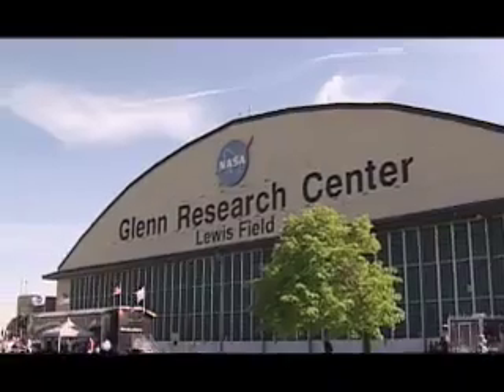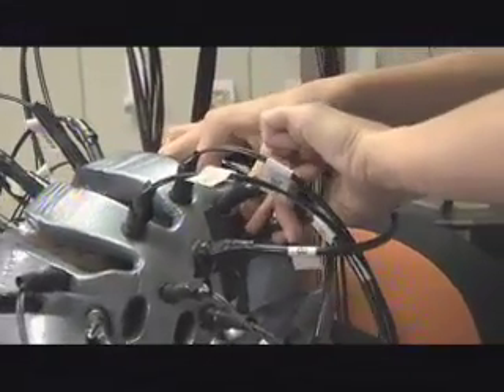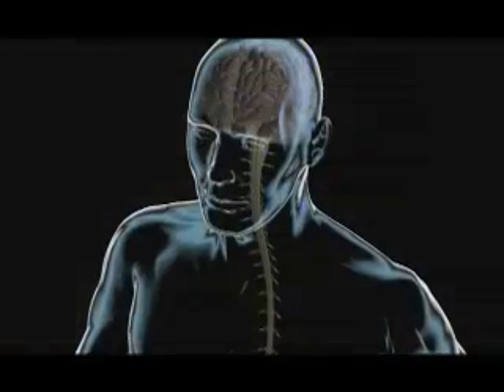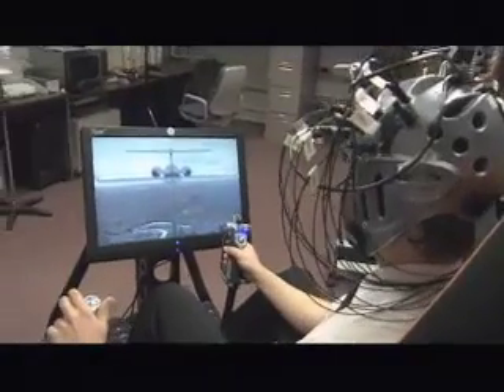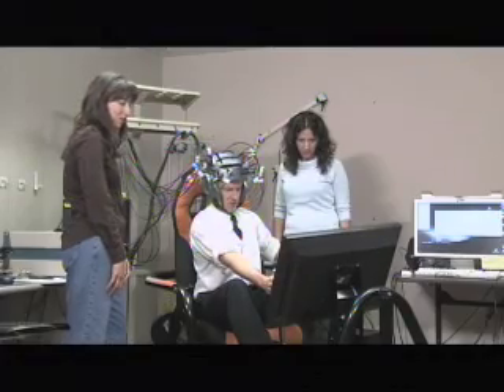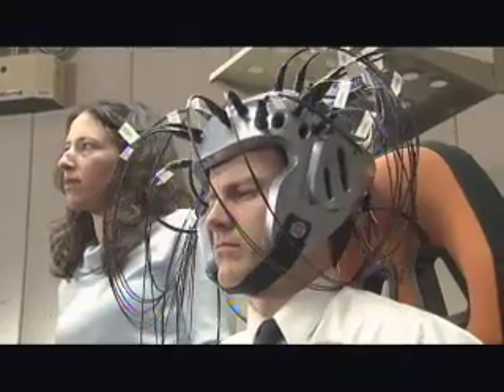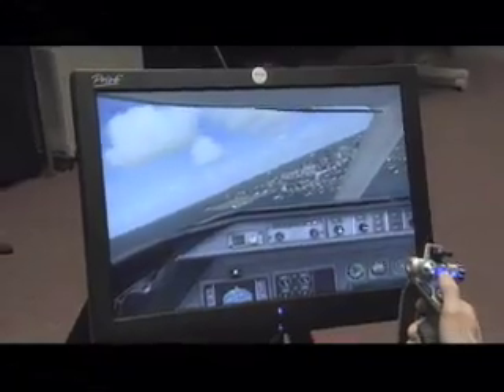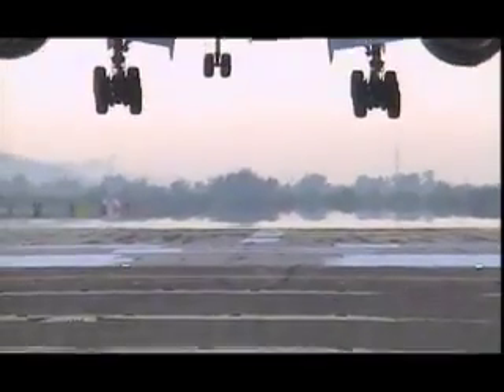Mind-Reading Research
' Can NASA reduce airplane accidents by monitoring pilots' brains?

Scientists at NASA's Glenn Research Center are learning how to monitor airline pilots' brain activity to determine when they are operating under dangerous levels of stress, fatigue and distraction. Their goal is to improve safety on commercial airplanes by helping pilots make better decisions. The team is testing a helmet that uses optical sensors to peer into the brain and detect changes in the blood flow that indicate a pilot's mental state.'